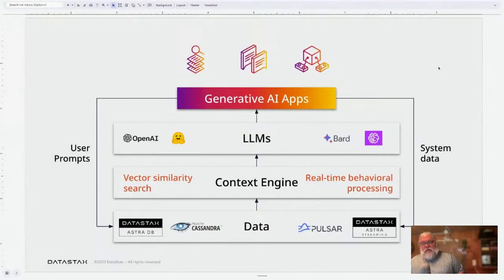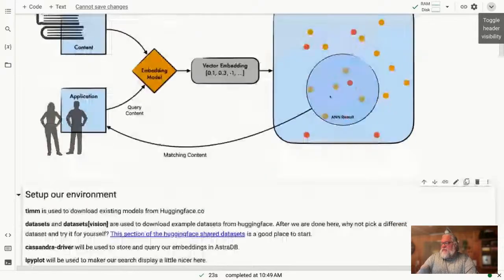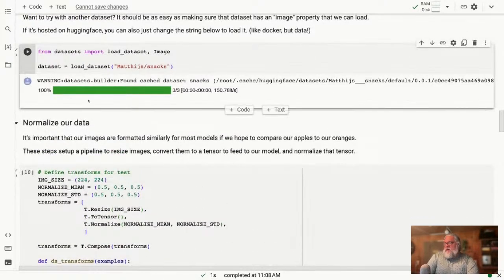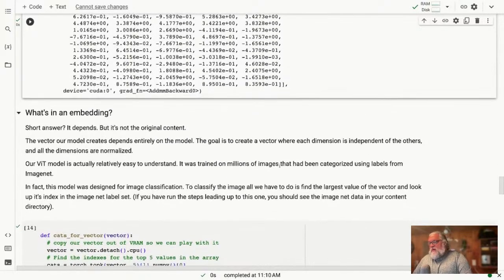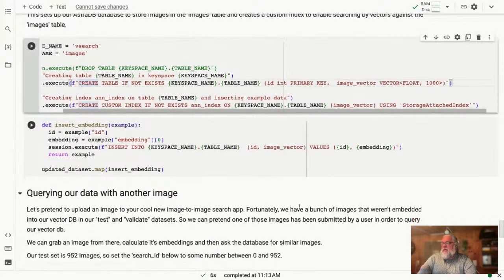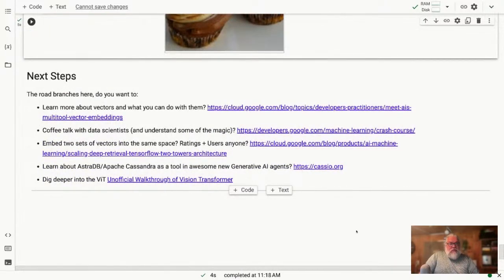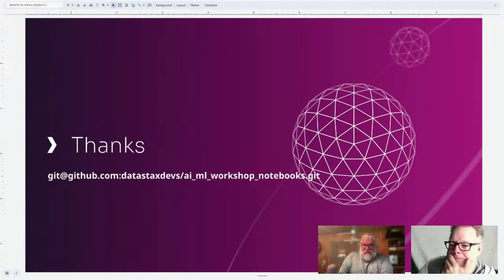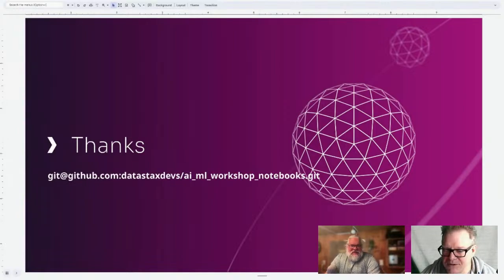Beyond GPT: Hands on with vector embeddings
Are you a developer fascinated by the potential of vector search?

Join our 30-minute hands-on workshop and dive deep into the world of vector databases. Witness how vector databases, such as Apache Cassandra, open up whole new categories of applications without even engaging Large Language Models like ChatGPT.

Discover how similarity search can revolutionize recommendation systems, image search, and natural language processing..